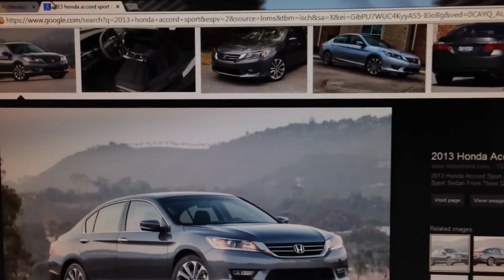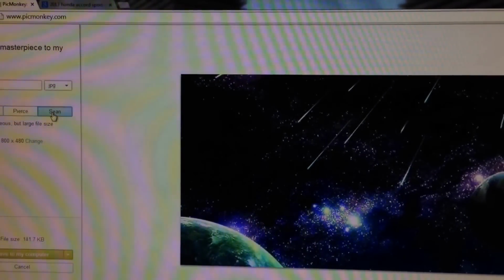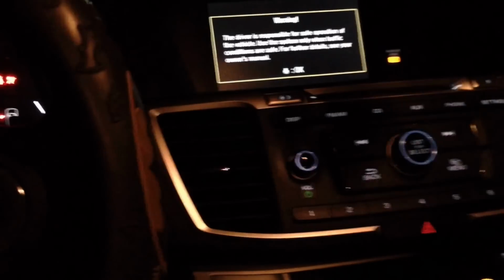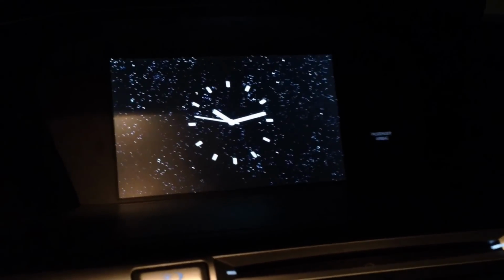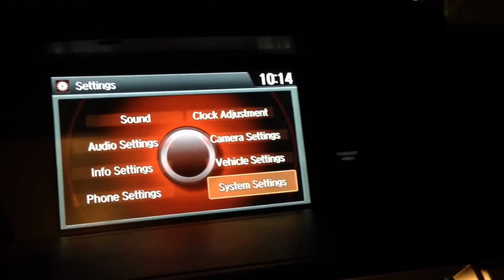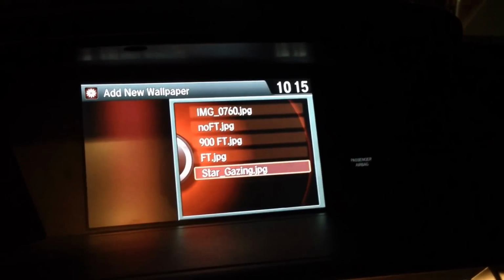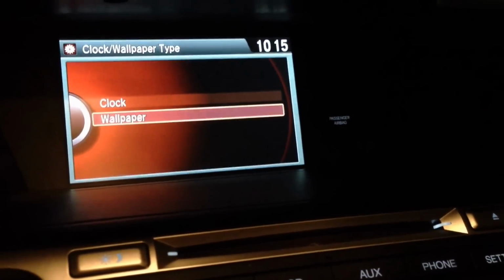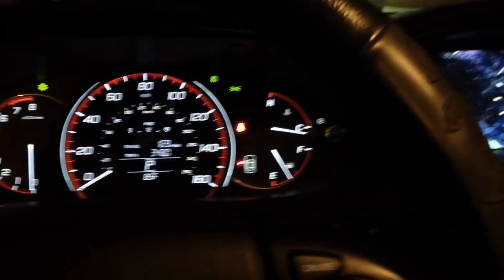How to change wallpaper in your car 2013 or 2014 Honda Accord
ALL MY OTHER LIGHTS:
Low Beam: H11
Foglight: H8
Rayhoo LED STRIP
Reverse bulb: 921
Front Turn signal: 1157A
High beam: HB3/9005
STRIP marker LIGHT (All 4 cyl models): 194
Rear license plate bulb: 194
Rear Turn Signal: 7443
Trunk and Dome LEDs
Door Sills

iPhone 6s

Kiwii Selfie Stick

Macbook Pro